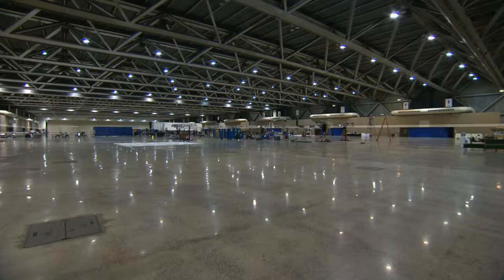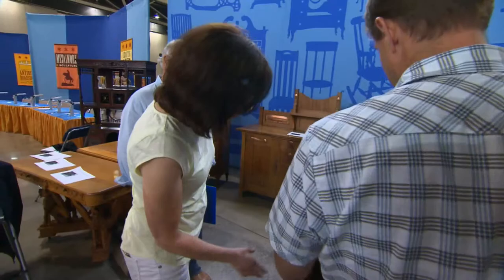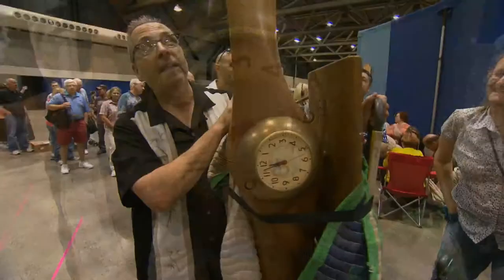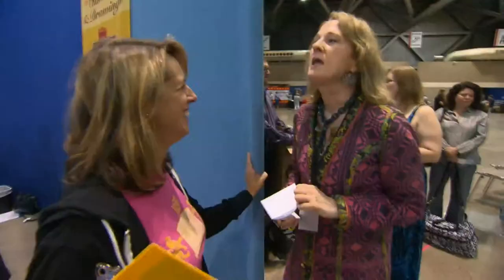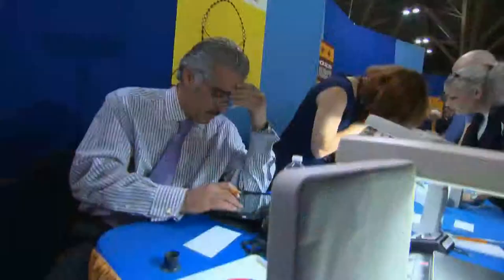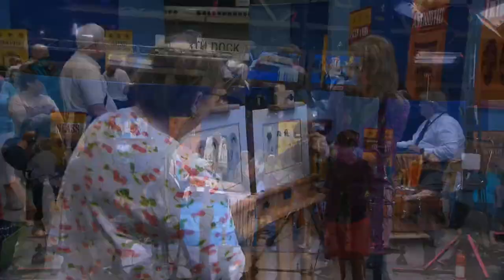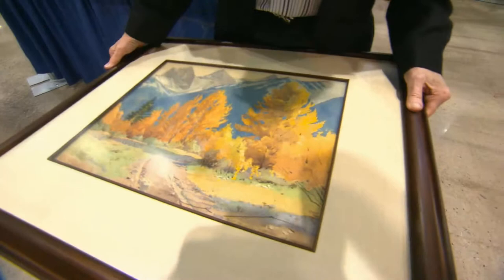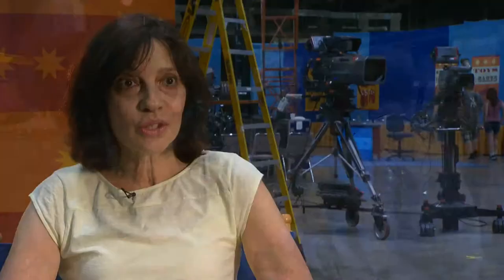Behind the Scenes of Antiques Roadshow - The Local Show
Last summer, the PBS series Antiques Roadshow came to Kansas City and over 5,000 people had approximately 11,000 items appraised in just one day! With the first of those three KC shows slated to air on KCPT on Monday, March 31, we wanted to take you behind-the-scenes to meet some of the crew and see how they manage to turn seeming chaos into one of America's favorite shows! Working with producer Ashley Holcroft and cameraman Dave Burkhardt, here's what our all-access pass revealed. Viewers can catch all of the excitement from the three Kansas City Roadshow episodes starting Monday at 7pm on KCPT. Until then, we also have a treasure-trove of exclusive web-extras for you--everything from a couple who scored their tickets in a most unusual way to Mark Walberg saving a woman's life!